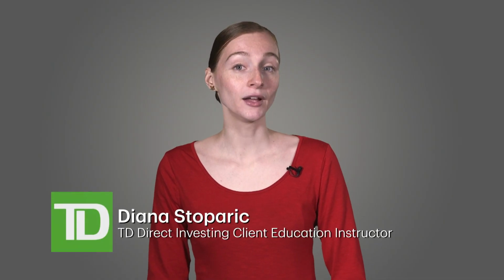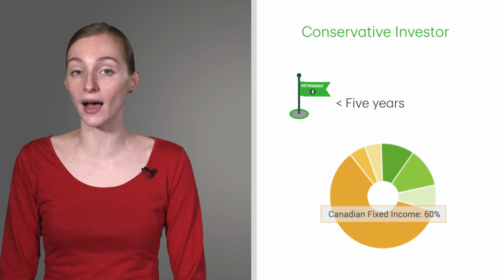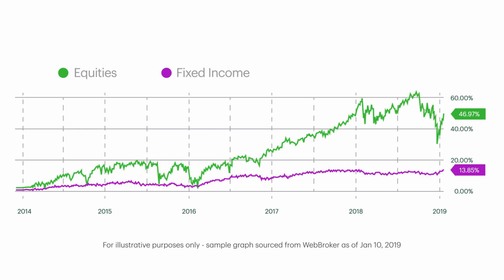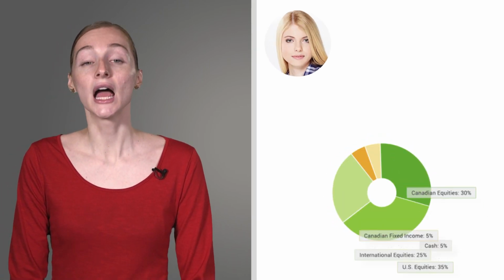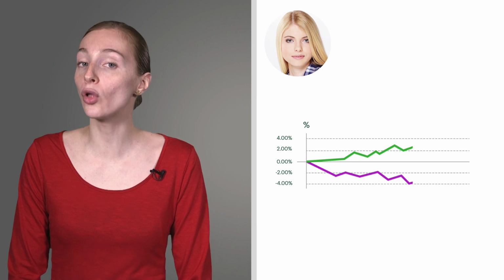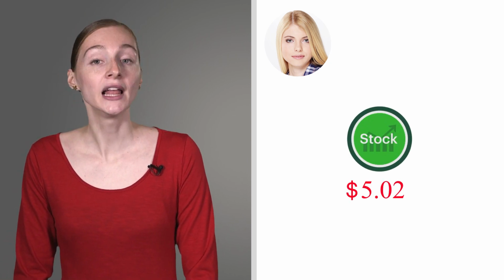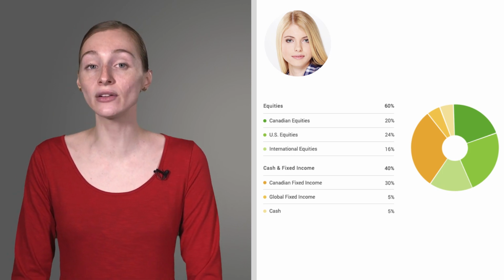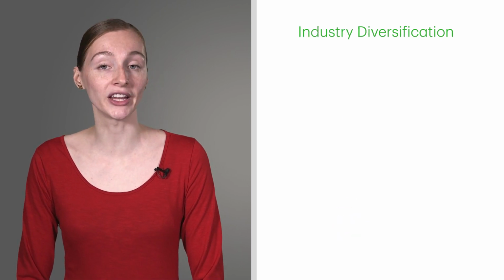Asset Allocation and Diversification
Asset allocation and diversification are two concepts that often get used interchangeably. In this lesson, we will break down these two concepts and explain how they differ.